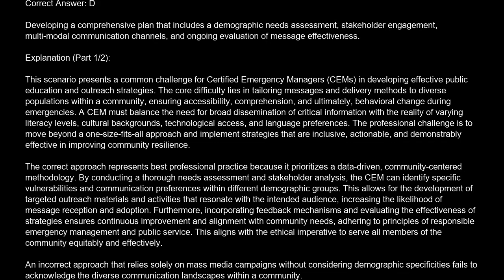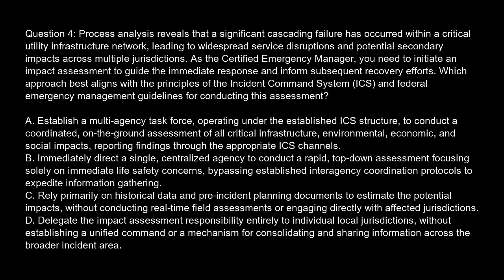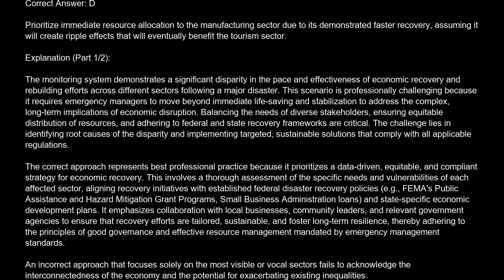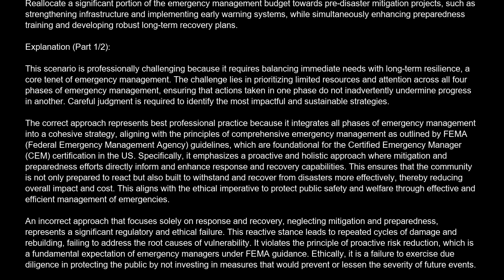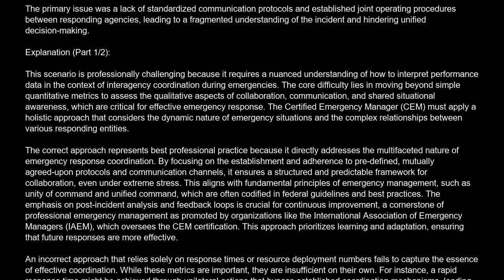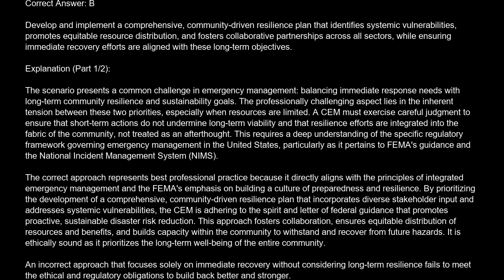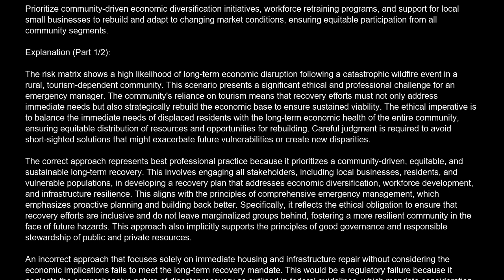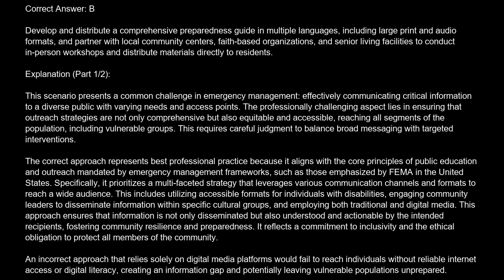Certified Emergency Manager CEM Free Practice Test And Answers Updated